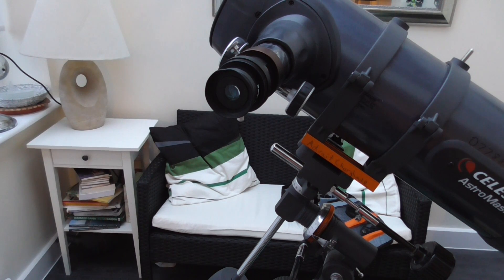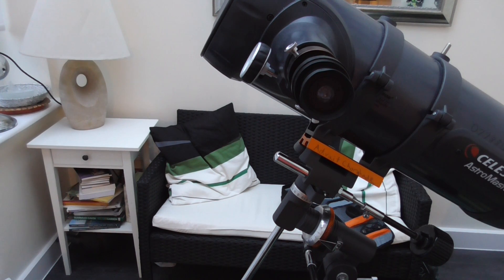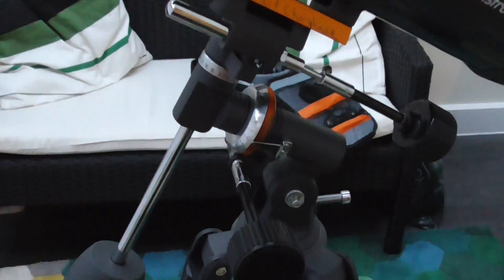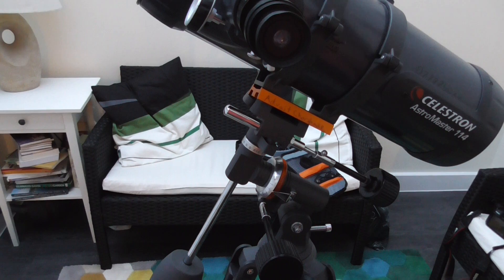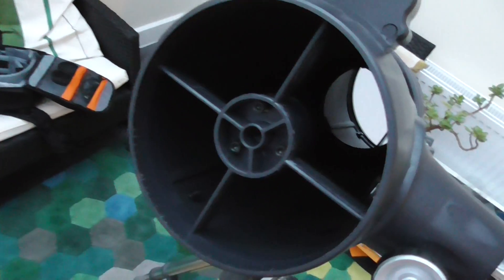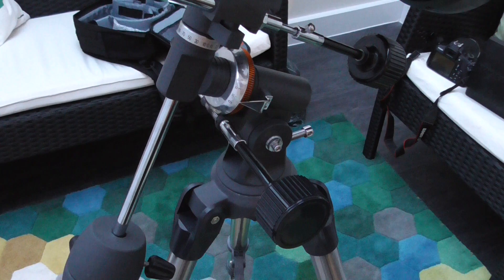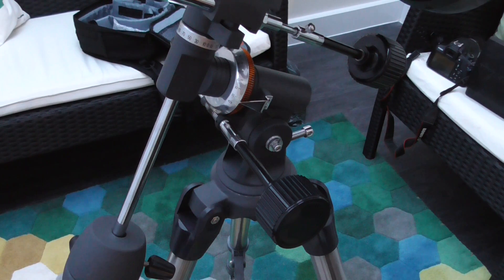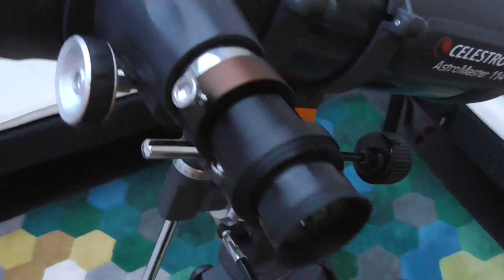Celestron AstroMaster 114 Review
Quick review of this good telescope for begginers but still a powerful one.